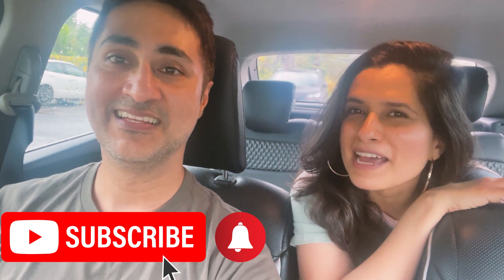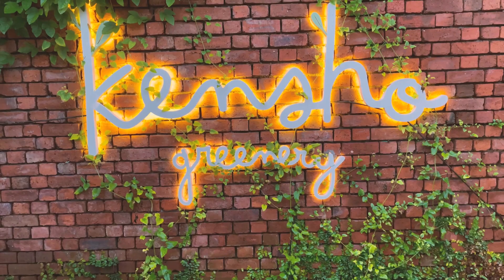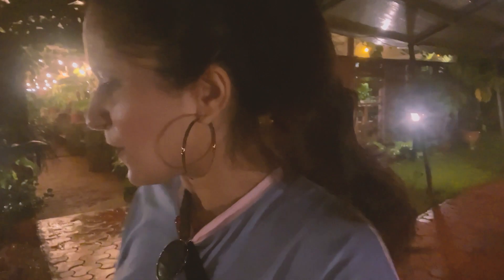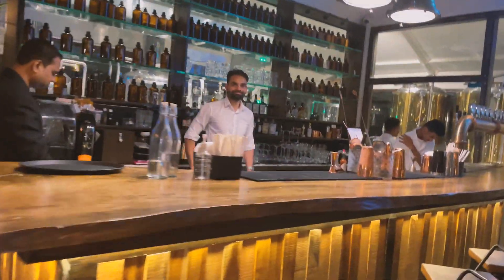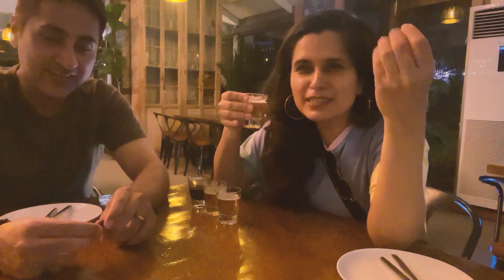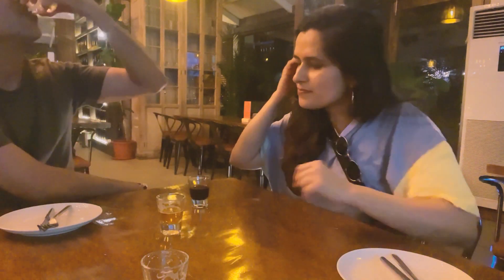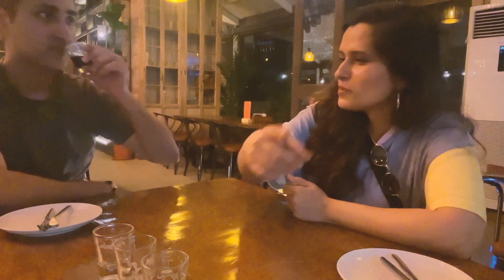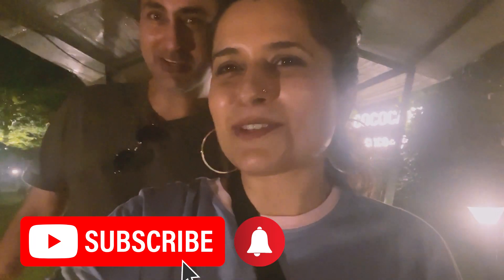Micro Brewery near Mumbai & Pune | Common House Karjat | Saltt Karjat | Day Trip near Mumbai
Oleander farms is an upcoming destination in Karjat.  They have some amazing restaurants like Common House which is a microbrewery,  Saltt, and Kensho nursery. In this video, we have covered the microbrewery Common House. We were surprised to know that they brew their own beers here. They have a fantastic bar and a gorgeous food menu to choose from. The place is absolutely stunning and the perfect getaway for Mumbai and Punekar's. It's that perfect daycation that your looking for. Just two hours away from Mumbai, you will find this breathtakingly beautiful property in karjat.
And they have recently come up with their stays at Oleander Farms.

No entry fee is required.
Common House, Karjat.
Common House, Oleander Farms Pvt. Ltd.
Karjat Chowk Road, Vavarle Village, Karjat, Khalapur, Maharashtra 410206.

All opinions are our own and based on what resonates with us. Every individual in the video have shared their own personal experience, opinion and what truly resonates with them.